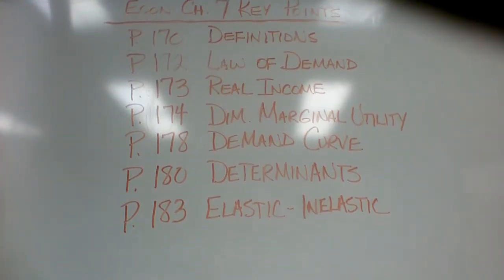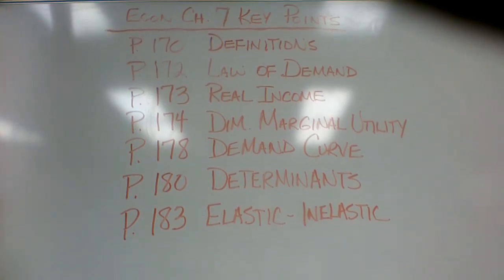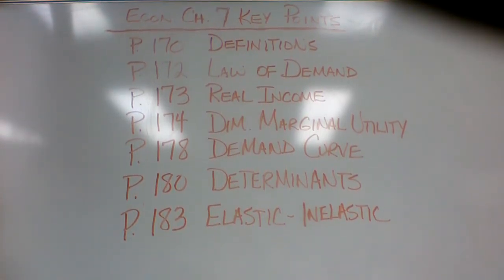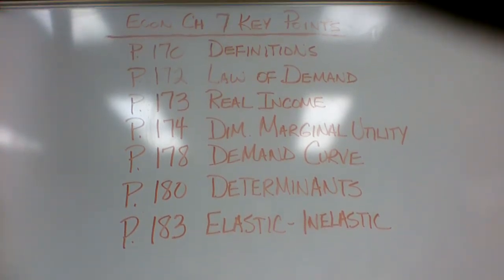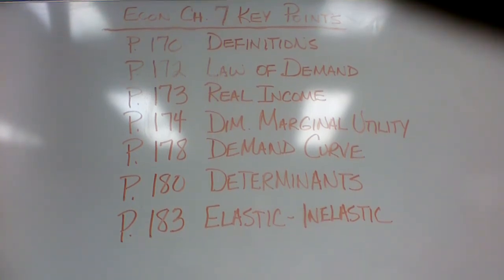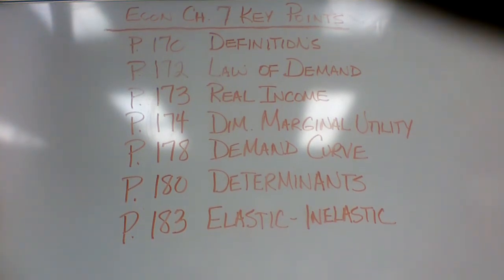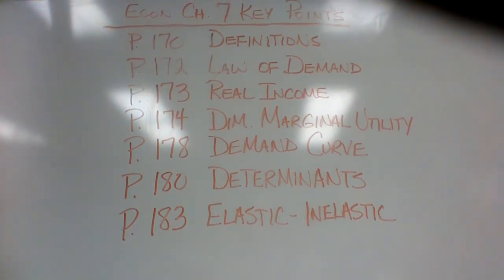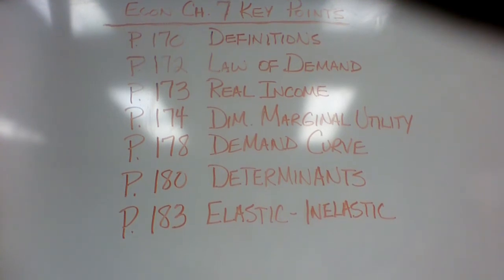econ ch 7